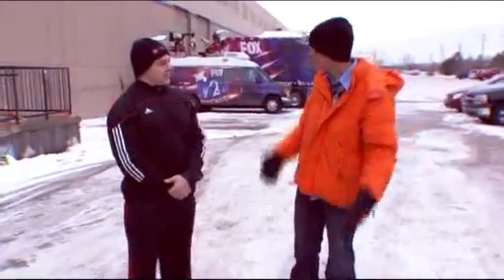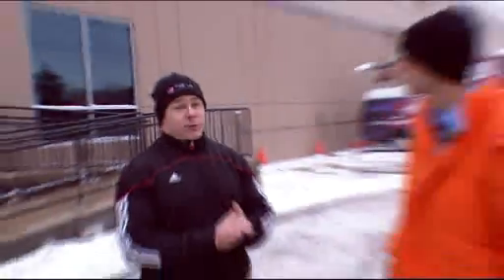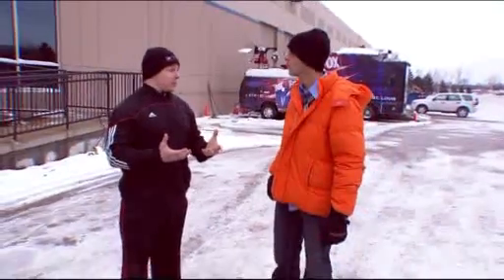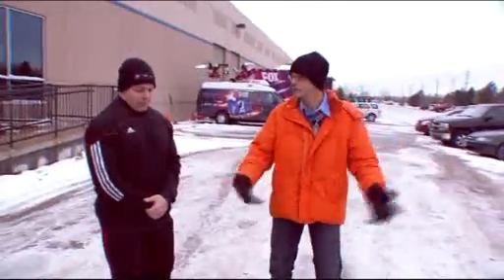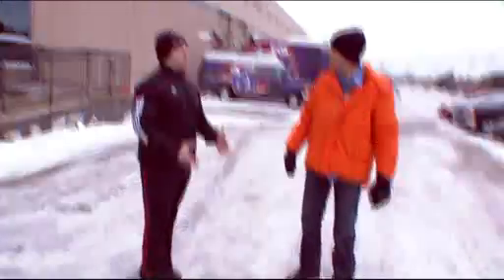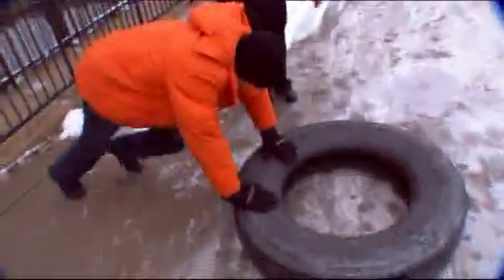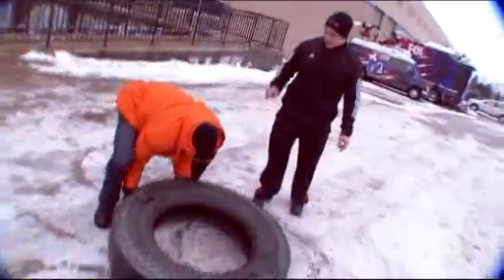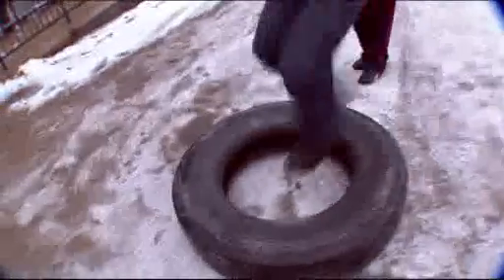Toning with Tim: Dec 14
Justin Thacker from the Lab Gym gives Tim some tips for working out in the cold.